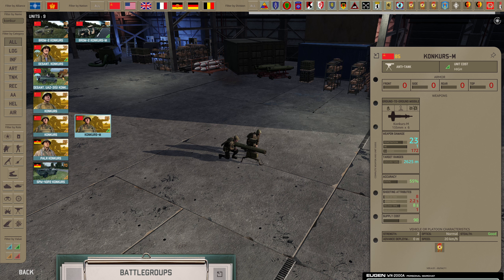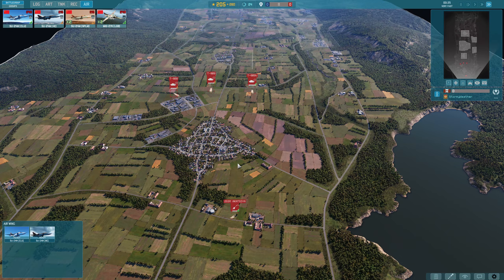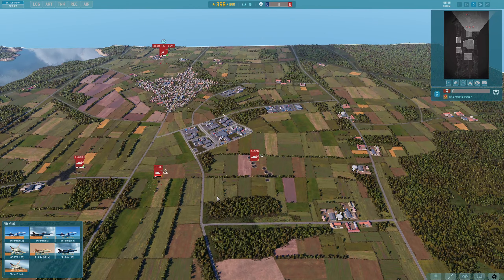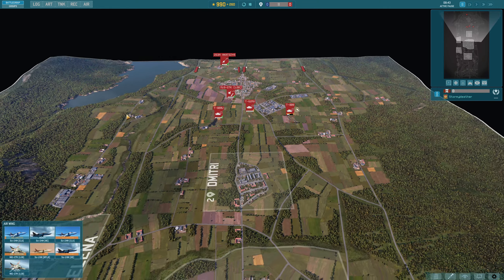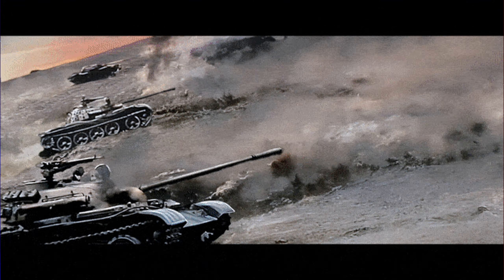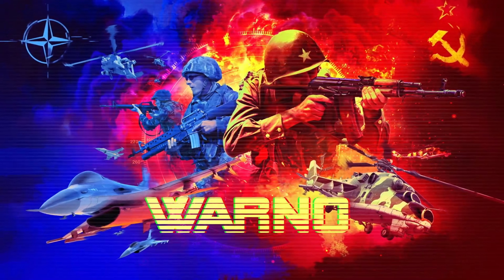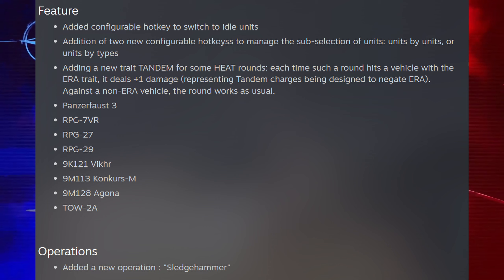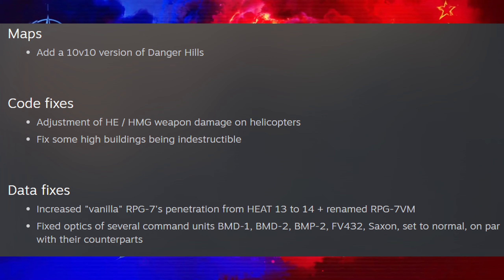Milestone Moncey & Its Major Bugs - WARNO Dev Blog 77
Today Eugen released Moncey which includes some major bugs, while I am trying to be hopeful we get a hotfix before the tournament this weekend I am putting all the bugs we know about in this video so everyone is aware. As some of them are Major and borderline game breaking.

Get Involved!

Chapters:
00:00 Bugs Video Section
08:18 History Lesson
10:11 Blog Game Content
16:38 Patch Notes
23:05 Bugs List & Video of broken BMD2